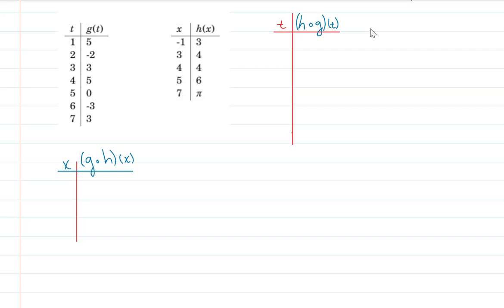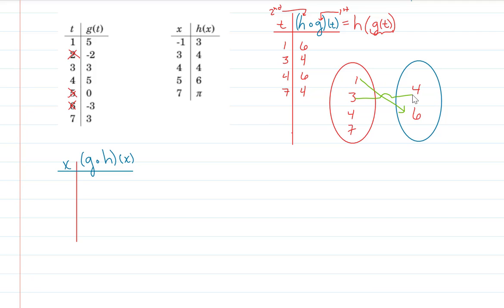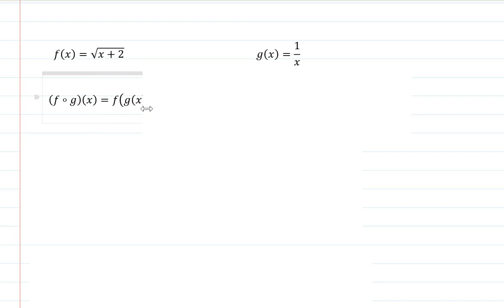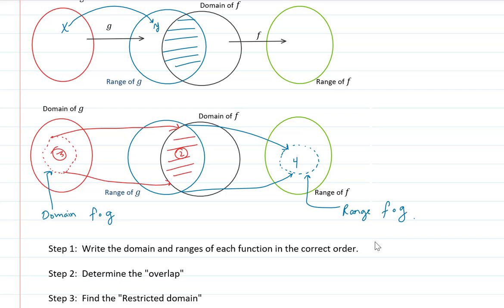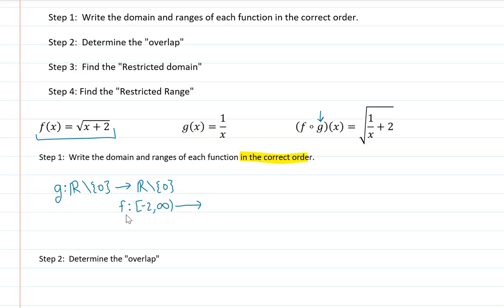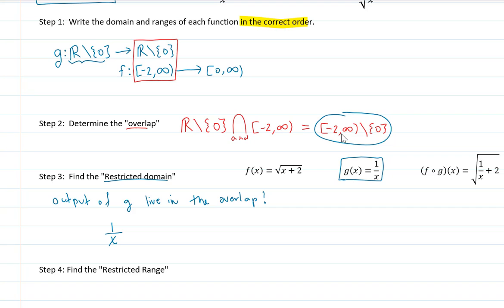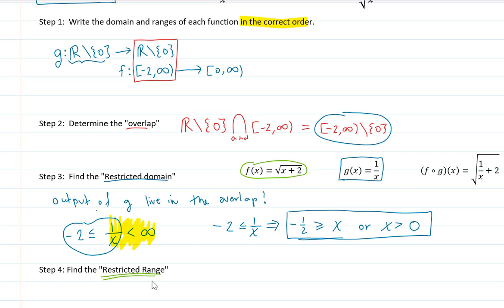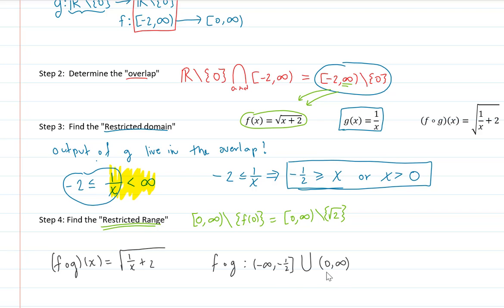Function Chains Examples